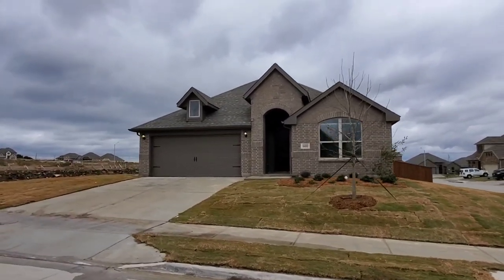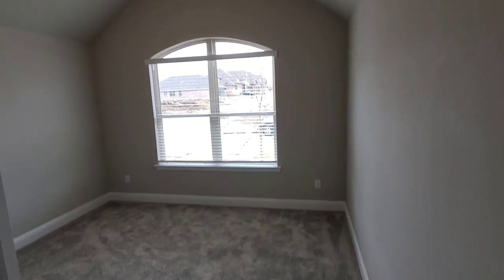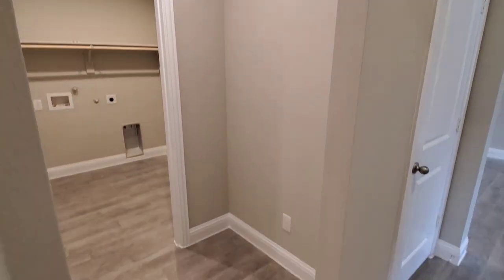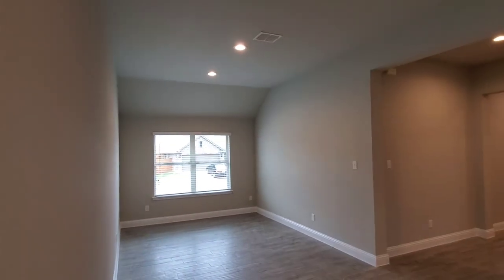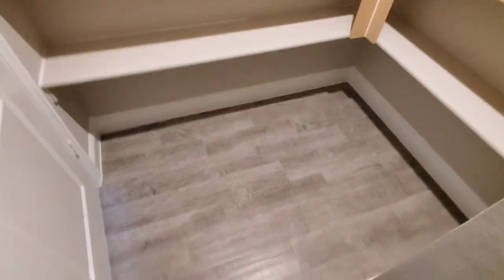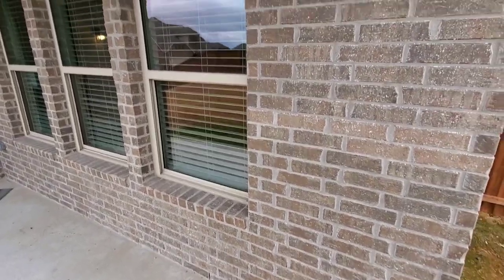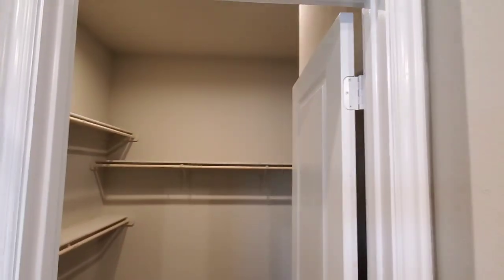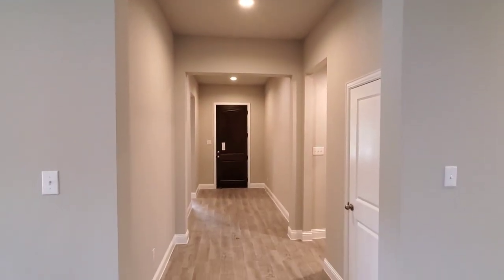LARGE single-story home with HUGE formal dining & MASSIVE kitchen - Live Oak Creek - Fort Worth, TX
Today I am happy to show you this large single-story home with a huge formal dining room and a massive kitchen that any chef would love! This is one of my personal favorite single-story plans we build in this community.

This is our Canterbury floor plan that offers 3 bedrooms, 2 full bathrooms and a huge formal dining room connected to the kitchen plus a 2 car garage. This home is 2,070 square feet of glory!

The colors throughout this home are cool gray tones, these are selections from our Fuji design package. This home almost has it all with tons of amazing included features and upgrades as well. It has wood-like tile flooring from the front door all the way to the back door, painted gray cabinets, quartz countertops in the kitchen, subway tile backsplash, stainless steel appliances, separate shower, and tub in the master bedroom, a large covered patio, under-mount sinks throughout the bathrooms and kitchen. Some of the wonderful included features that come with this home are window blinds, garage door opener, smart home package, sprinkler system, covered patio, 6 foot stained fence with steel posts, front gutters, built-in pest control system, and more!

This home is already sold and we only have a handful of lots left in our Live Oak Creek Community.

To build this floor plan, the current base price is $277,990*

This home is in our Live Oak Creek community in Fort Worth, near White Settlement. The model address is 12000 Carlin Drive, Fort Worth, TX 76108

These are new construction homes for sale in Fort Worth, TX built by Impression Homes.

Our Live Oak Creek community in Fort Worth, TX  offers 9 versatile floor plans starting at $259,990!*

If you have been working on your finances and are ready to buy your first, second, third home, or are ready to get a larger home or downsize to a smaller home, we are here to help!

Purchasing a home is a large investment! For most people, it will be the largest investment of their life! Because it is such a large purchase, we want to make sure you not only feel comfortable throughout the entire process but also get all your questions answered about the home, mortgage financing options, and more. We want this to be a wonderful home for you to live in and an amazing investment into you and your family's future! Let's get you into a home and on your way to financial freedom and equity building!

Please let me know if you have any questions or comments below!

*Prices are constantly changing and subject to change at any time. Please reach out for the most up to date pricing.